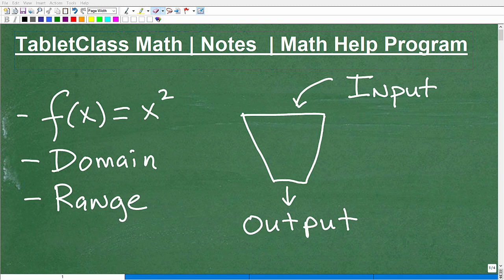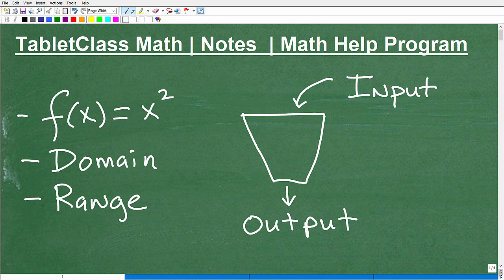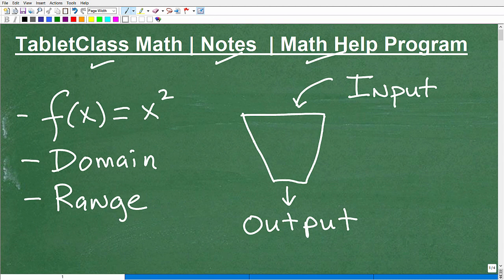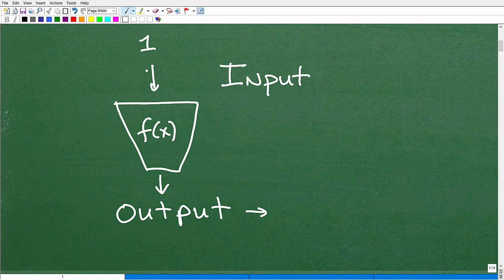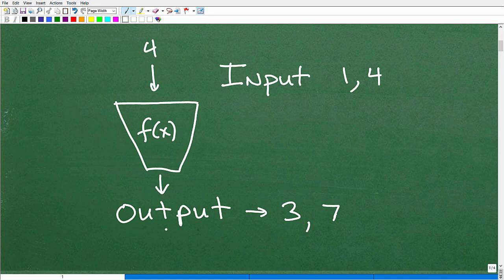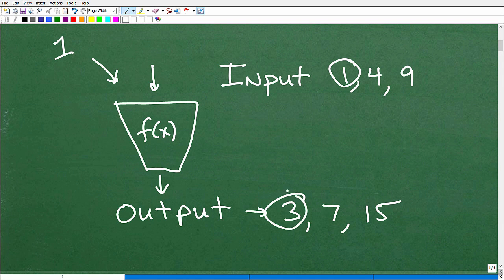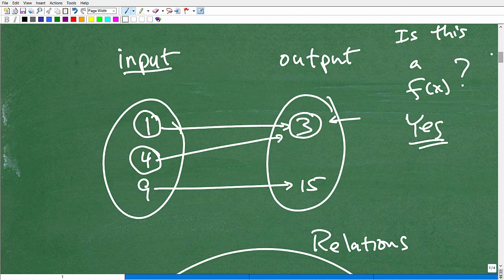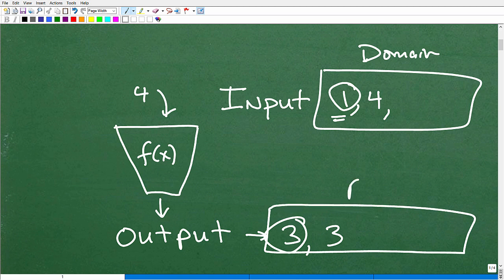What Is A Function? (easy to understand explanation)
Math help with functions to include domain and range.  For more math help to include math lessons, practice problems and math tutorials check out my full math help program